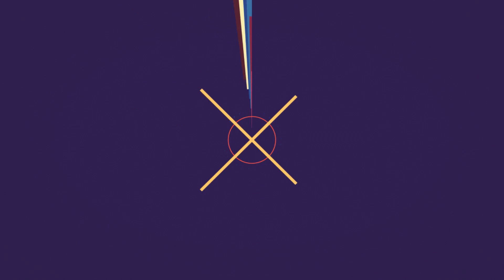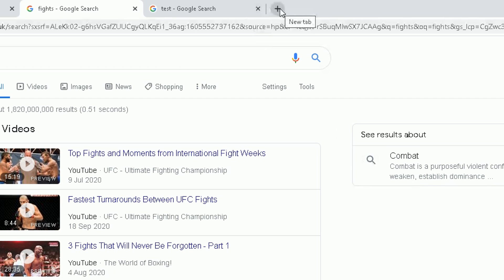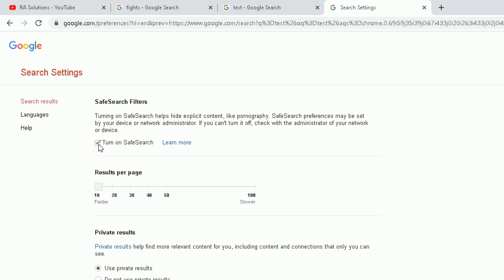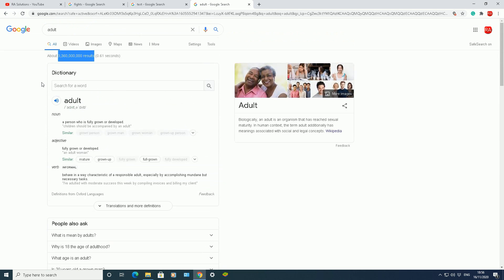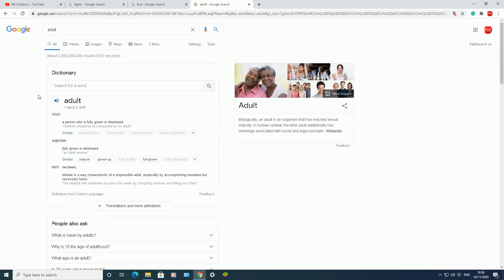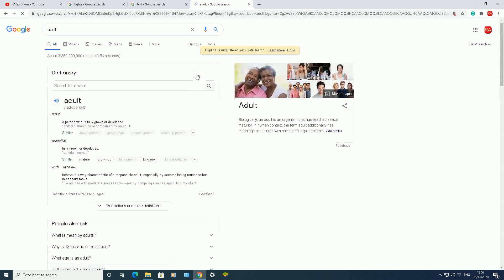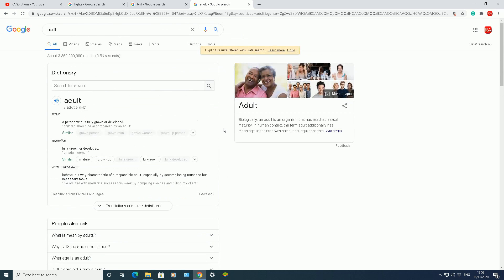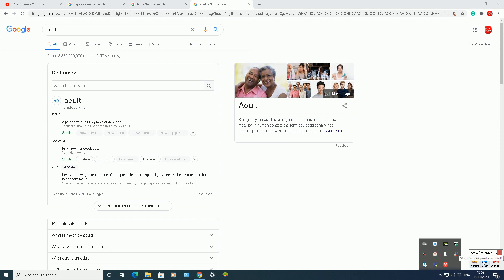How to turn Google safe search on and off - Updated November 2020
Google Safe Search is a tool that allows users to screen explicit material and filtering to screen images and videos from search results. Follow this video tutorial to enable and disable Google safe search on the computer using Google Chrome.